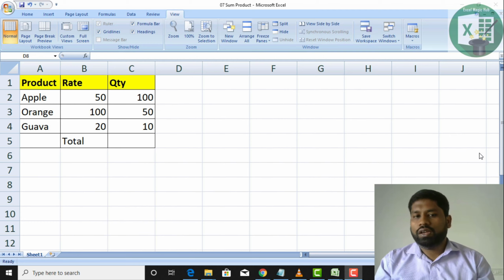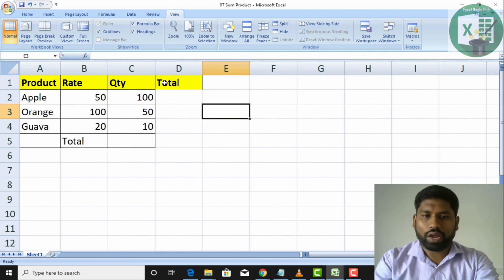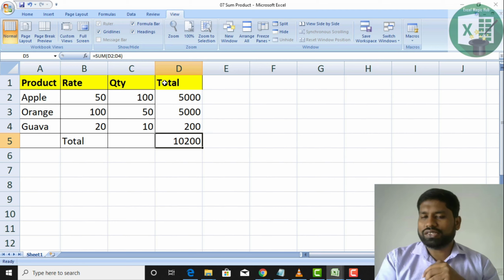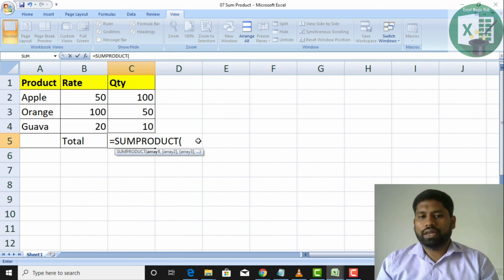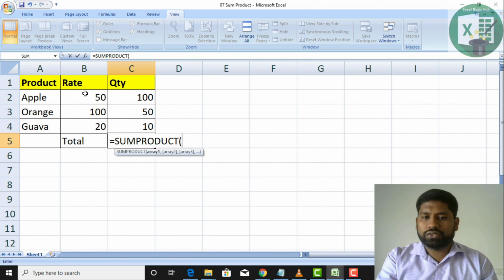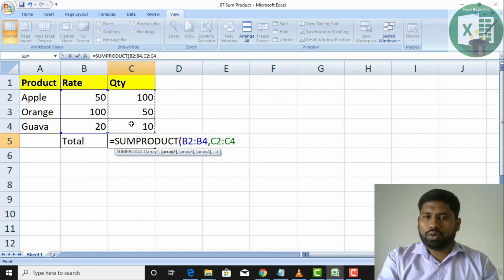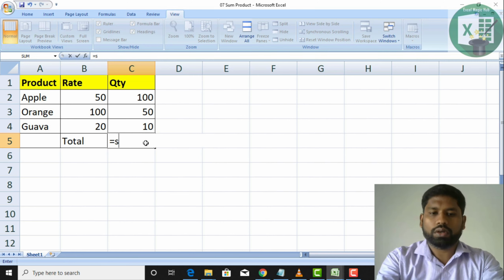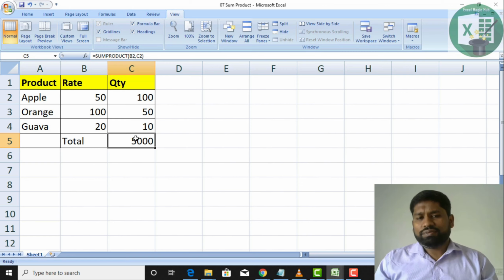sumproduct function in excel | sumproduct formula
sumproduction function in excel is a powerful function which helps in find out the values of inventory or section available within a shop, warehouse or godown etc.

In this video you will learn how to use sum product function in excel
You will learn how to use sumproduct formula in excel

Here in this video i will show you the example of using sumproduct function or formula.